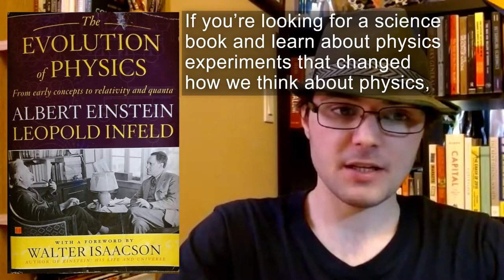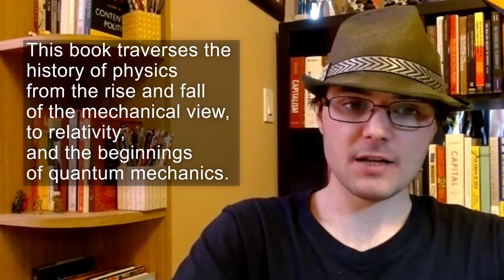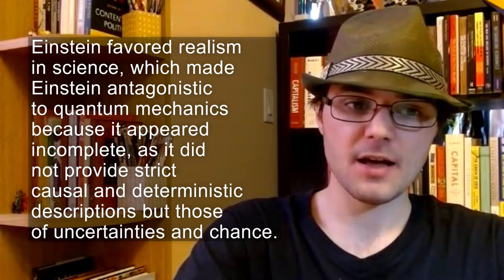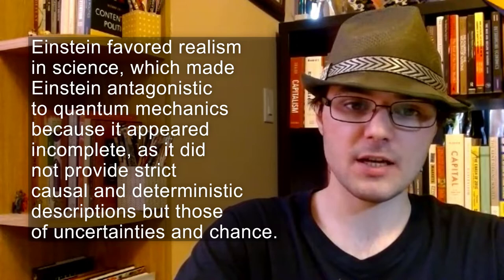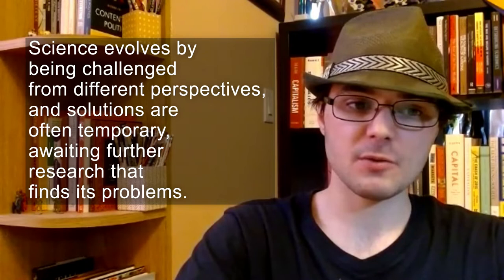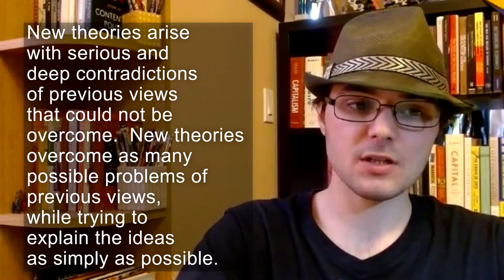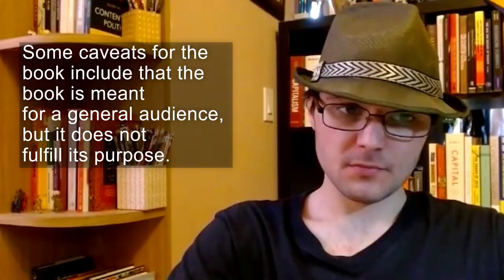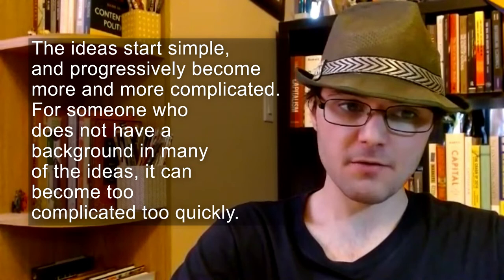Book Review of The Evolution of Physics by Albert Einstein, Leopold Infeld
Full Title: The Evolution of Physics: From Early Concepts to Relativity and Quanta

Hope you enjoy(ed) this book review.  Find the right book for you using the channel.  If you are interested in a particular book type of book or want to learn something, see the related book review playlist.

Genre: Science

Intriguing Connections:
What Makes Science A Science?:

Chapters
00:00 – Is this the book you are looking for?
00:11 – Overview
01:07 – Caveats?